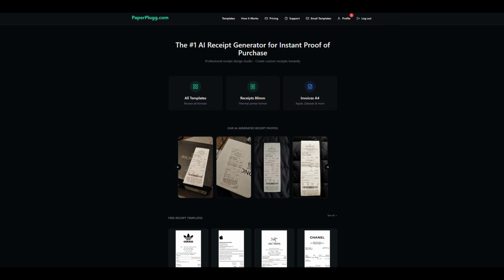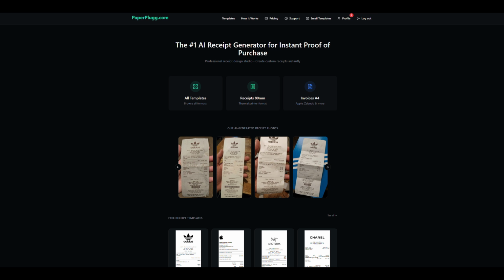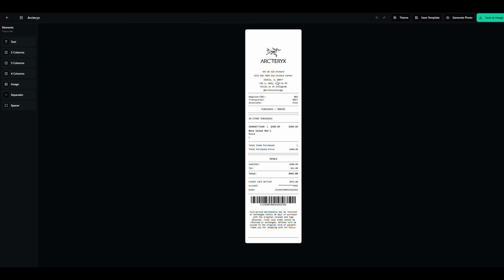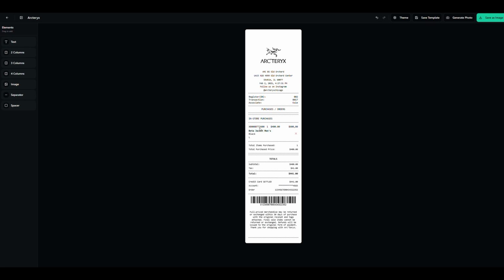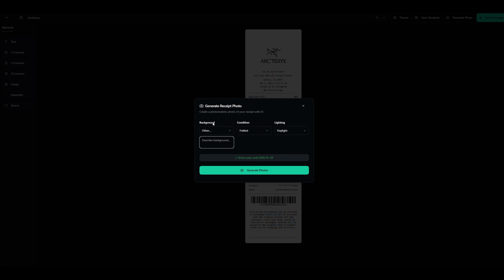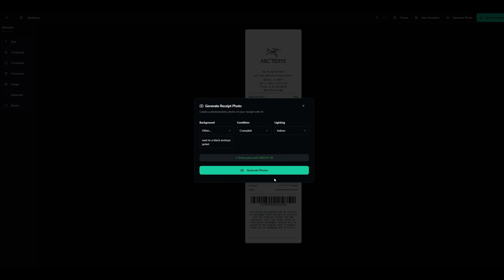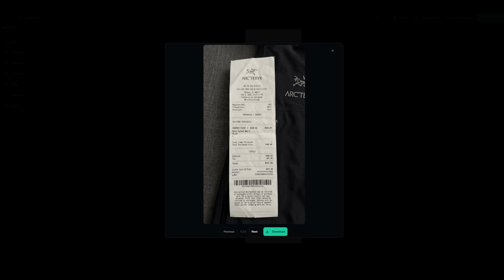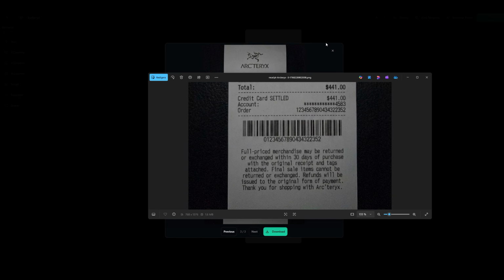Creating Authentic Receipt Photos with AI | PaperPlugg Tutorial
In this tutorial, I'll show you step-by-step how to generate realistic receipt photos using AI technology. We'll be using PaperPlugg's receipt builder to create professional-looking images that look like they were taken directly with a smartphone camera.

Whether you are looking to create mockups for design projects or explore the latest in AI image generation, this guide covers everything from template selection to advanced lighting and texture settings.

In this video, you will learn: ✅ How to select and customize brand templates (e.g., Arc'teryx). ✅ How to edit specific details like price, date, and location. ✅ How to use AI settings to control background, lighting, and paper condition. ✅ How to generate and select the best photorealistic variations.

Timestamps: 0:00 Introduction & Disclaimer 0:30 Selecting a Template & Editing Content 1:15 Mastering AI Settings (Background & Lighting) 2:10 Generating & Reviewing AI Photos 3:00 Final Results & Outro